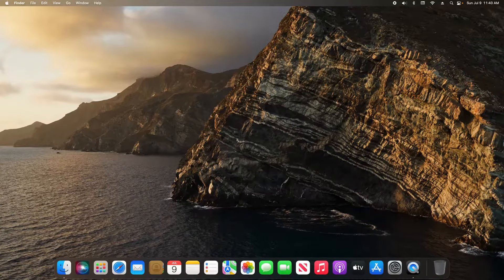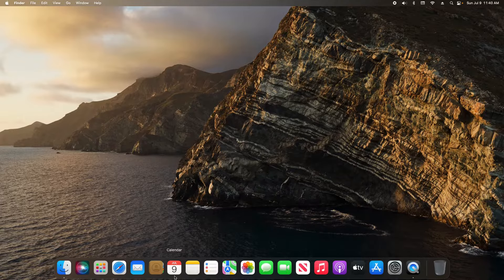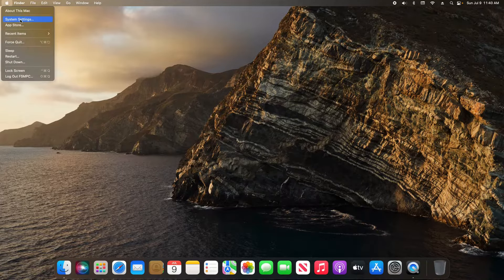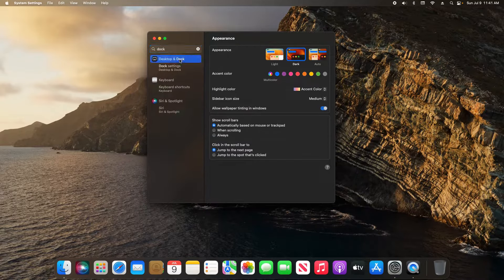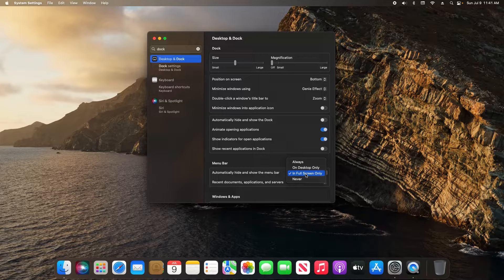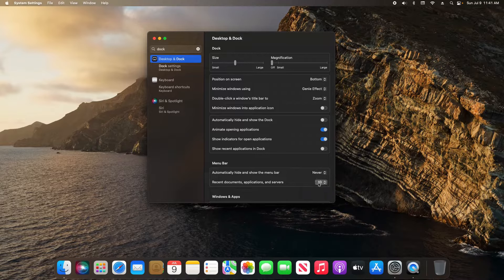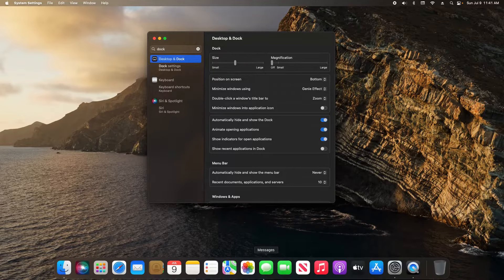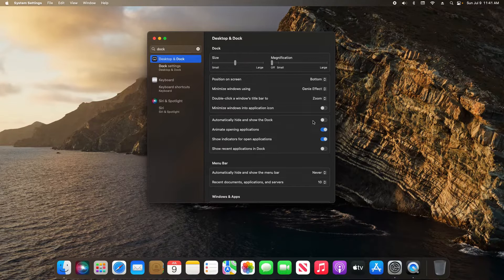How To Keep The Top Menu Bar & Dock Visible | Or Keep Them Hidden | A Quick & Easy Guide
A quick tutorial on how to keep the top menu bar and the bottom dock visible, or how to keep them hidden if preferred. This is a tutorial for macOS users and will work on any up to date Mac.